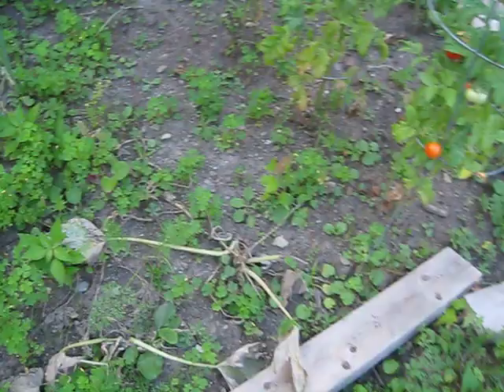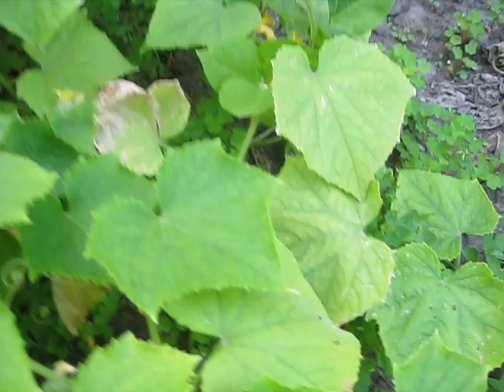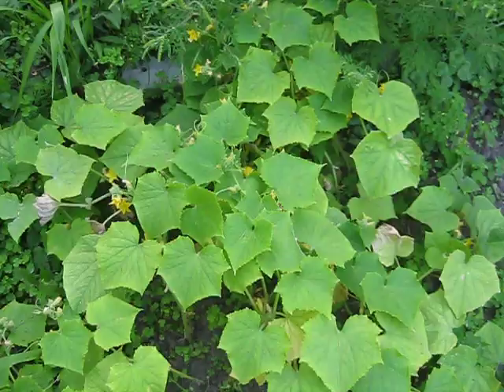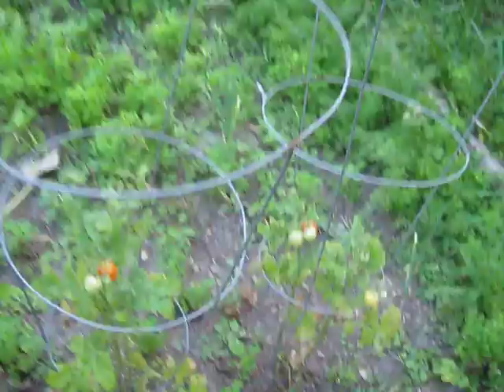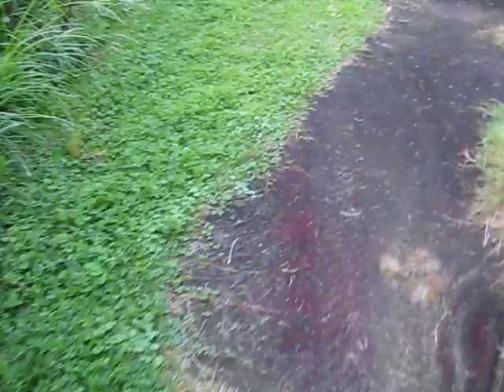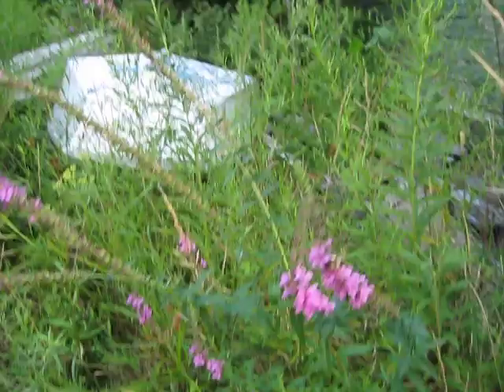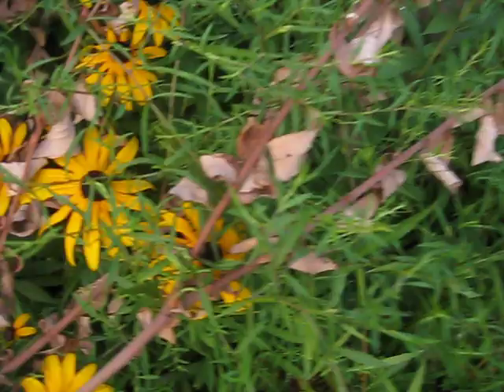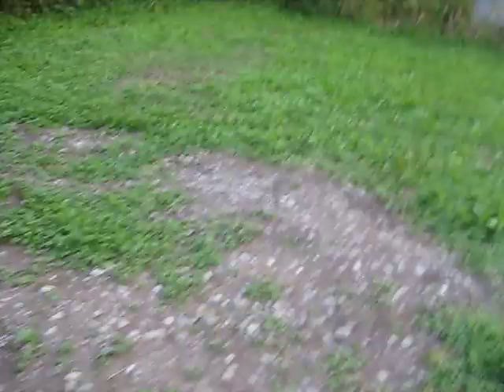a small white butterfly and more flowers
well here is the back yard now looking at my little veggie garden.just some cherry tomatoes.then i spotted this little white butterfly.also showing you behind the garage too.